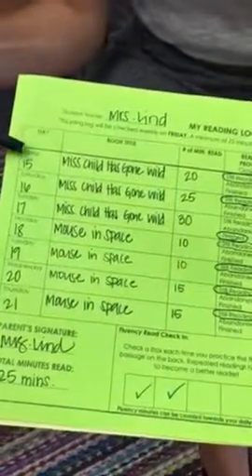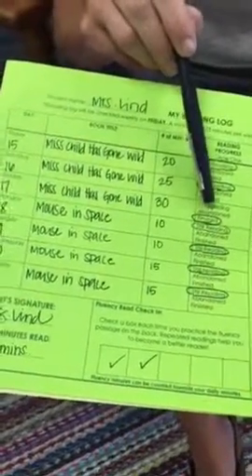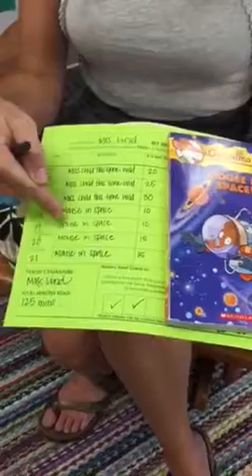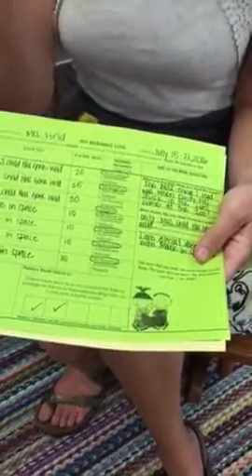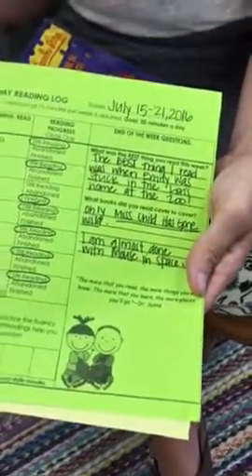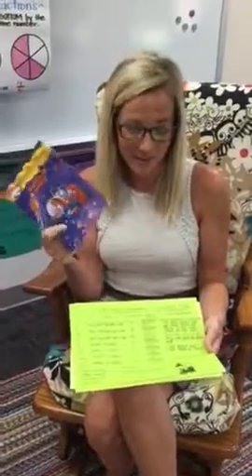reading log video 2